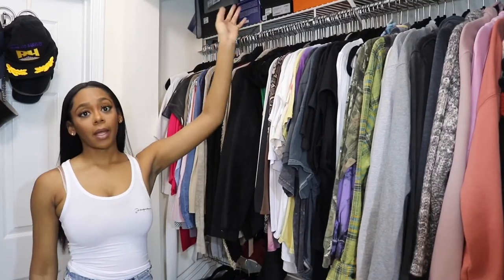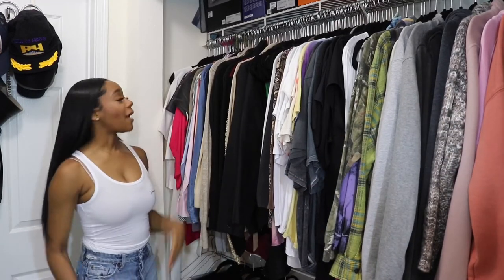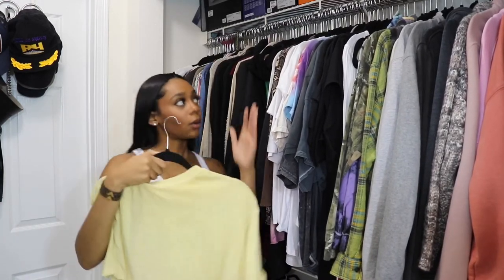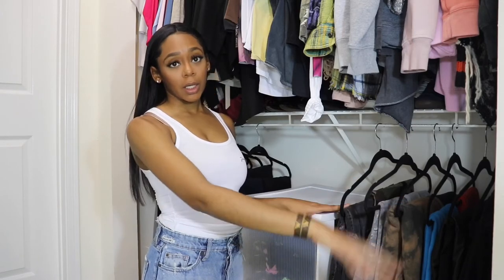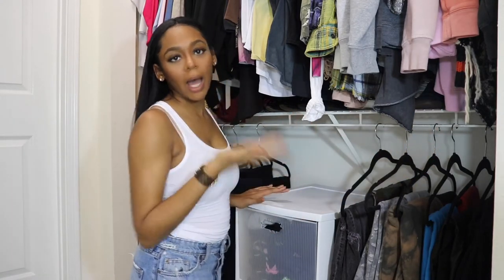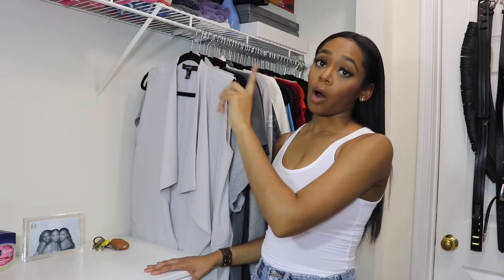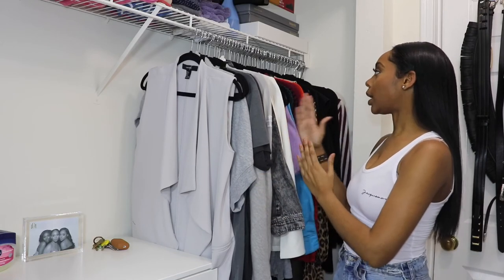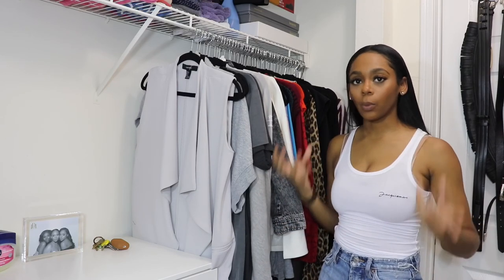SMALL WALK IN CLOSET ORGANIZATION TIPS | practical + low budget | tajmaxoxo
Hey Guys!

Here are some simple ways and tricks to keep your closet organized and extremely manageable. These tips will not only keep your closet aesthetically pleasing to the eye, but also make it easier to find the things you need!

Here are the 3 things I use to keep it organized:
velvet hangers
dresser dividers

FAQ:
Age: 28
Location: Alexandria VA
Camera: Canon EOS T7i